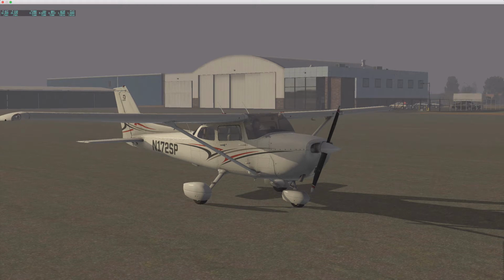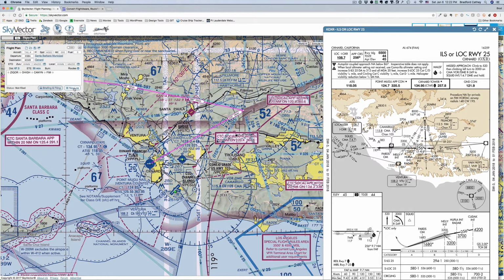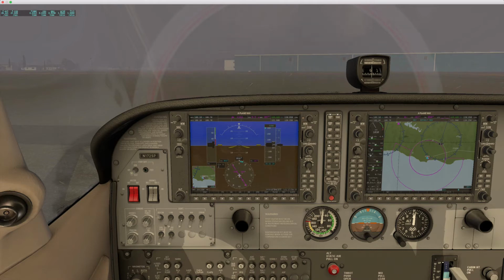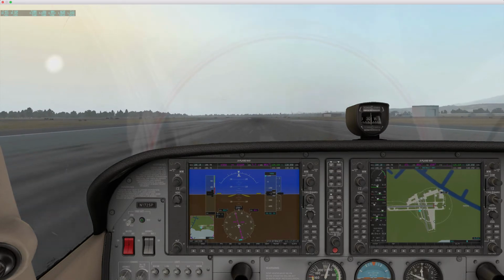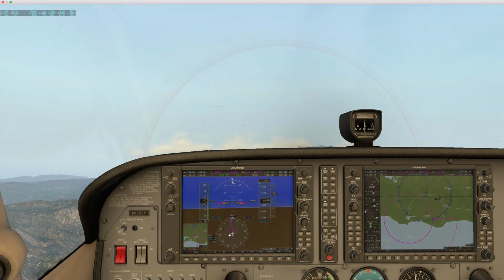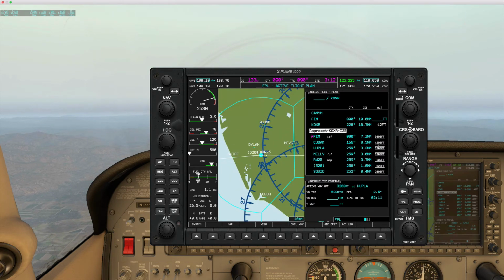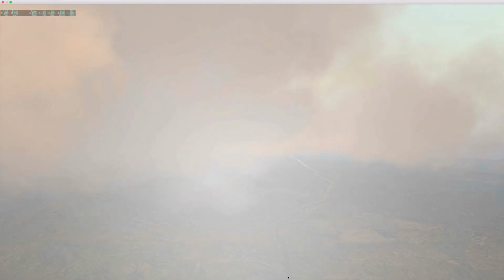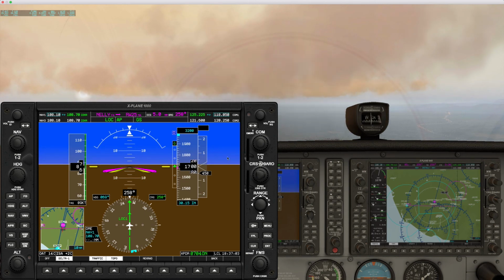X-Plane 11.11 172SP with Garmin 1000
Short flight in the X-Plane default 172 with the new G1000 from Laminar Research. Flying between Santa Barbara and Oxnard CA